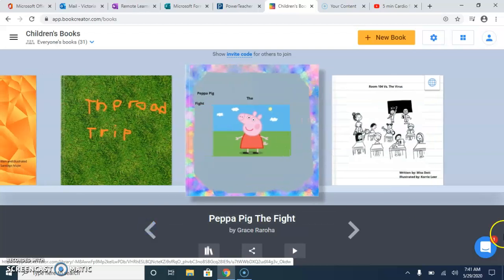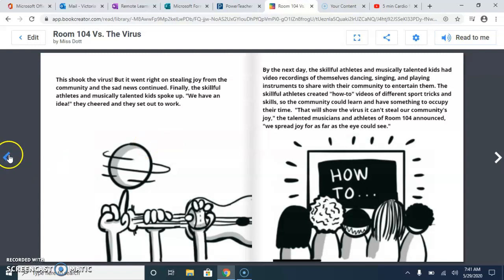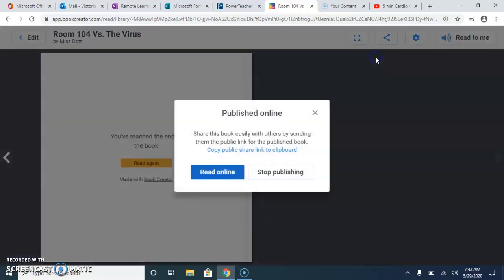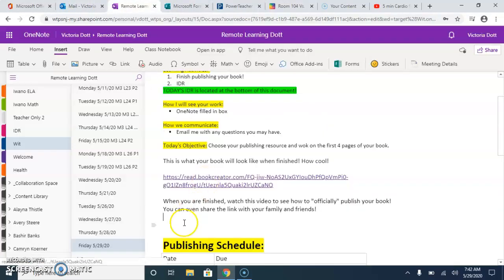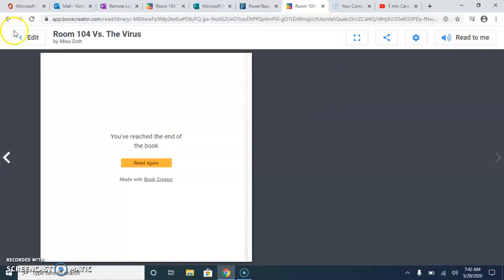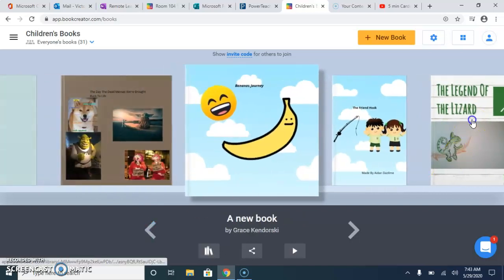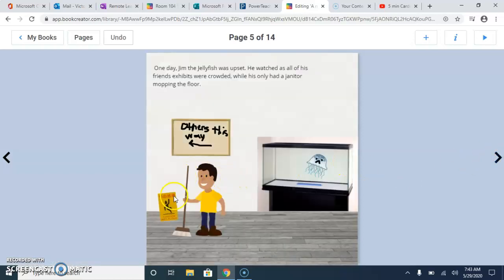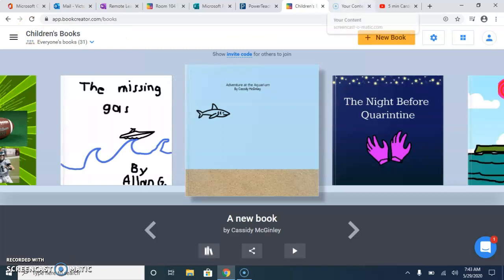Publish on Bookcreator